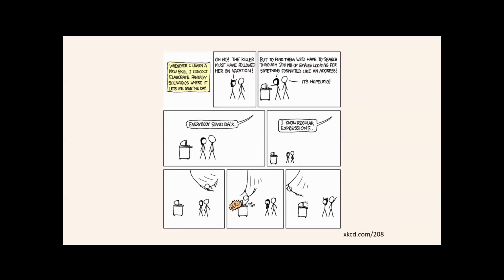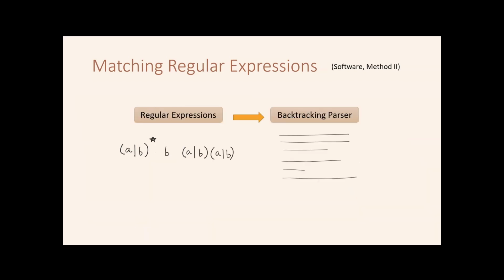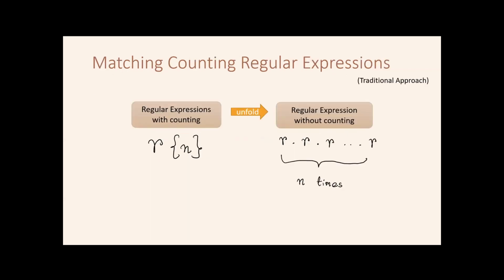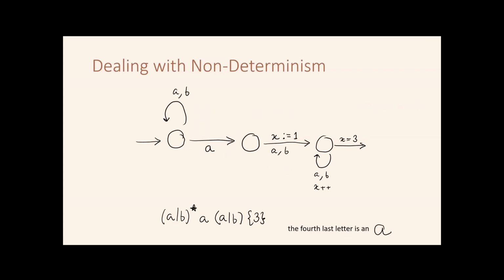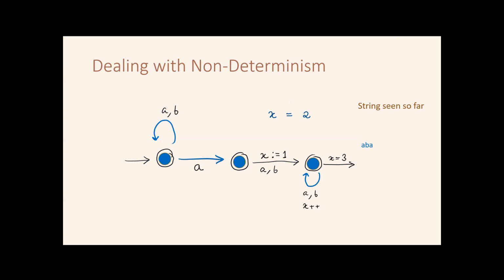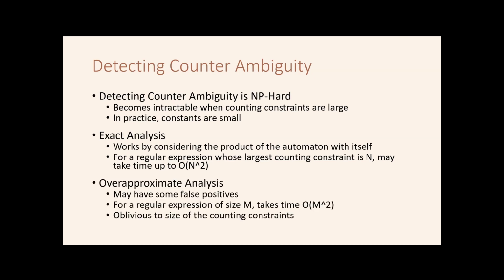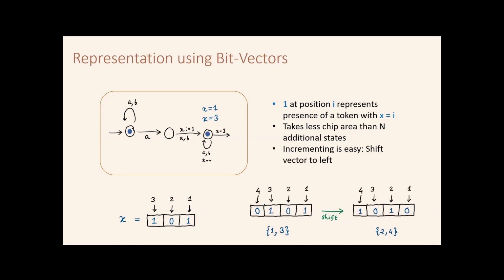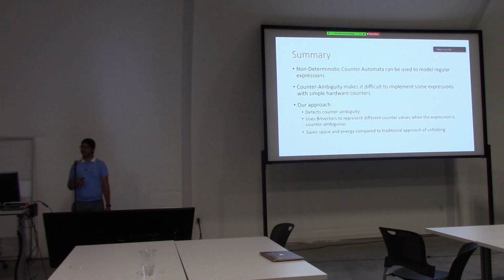Hardware Accelerated Regular Expression Matching - COMP 600 Version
Regular expressions are a formalism used to specify patterns in strings. They are known for their applicability in text processing problems, but also appear in various other domains including network intrusion detection, malware analysis or describing sequences of amino acids. Searching texts for matches of regular expressions can be done using a variety of techniques, and we focus on the use of dedicated hardware ASICs to accelerate matching.

Frequently, regular expressions are used with counting for succinctness. For instance, the expression `aaa` may be abbreviated as `a{3}`. In this talk, I shall discuss the challenges that appear in matching such expressions using ASICs. Our work proposes an implementation based on automata with counters, and we analyze how non-determinism in counters can be effectively managed. We empirically observe that these techniques allow us to consume less area and energy.